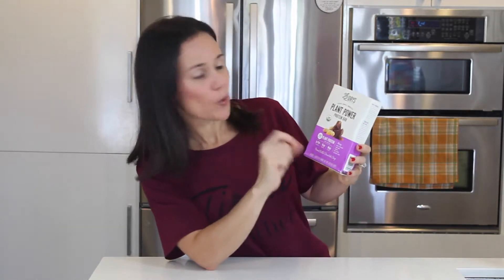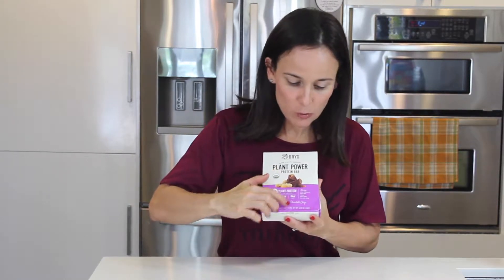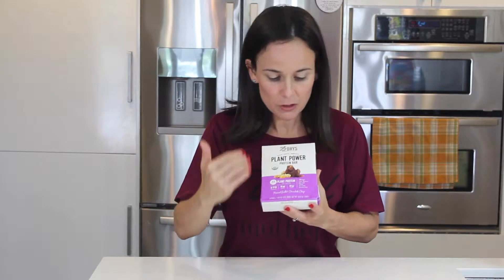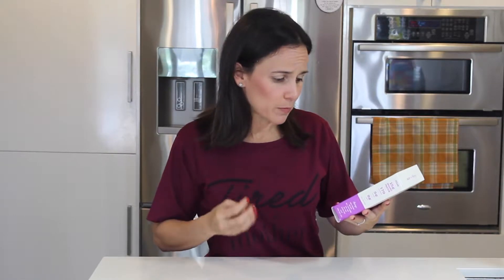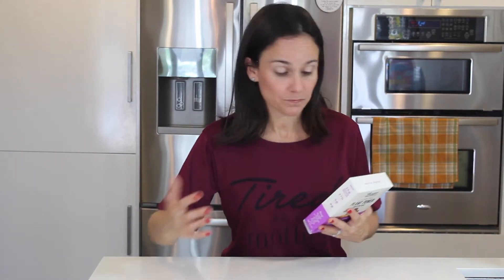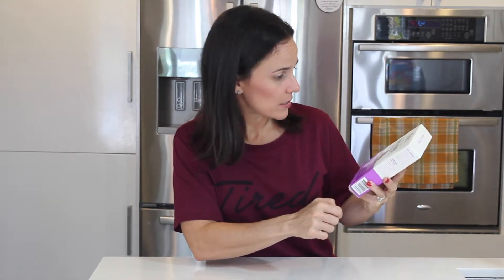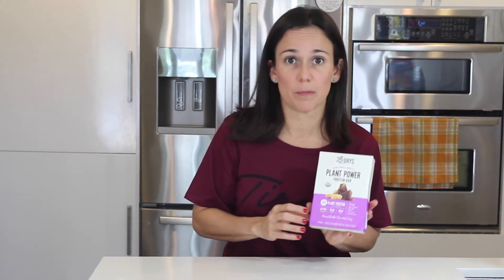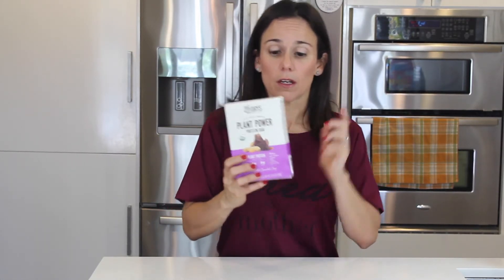Clean, Simple, and Complete: PLANT POWER REVIEW